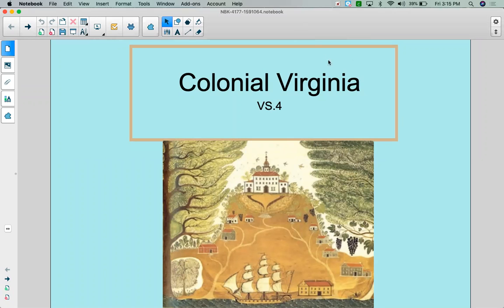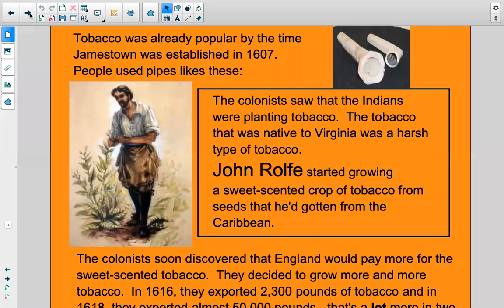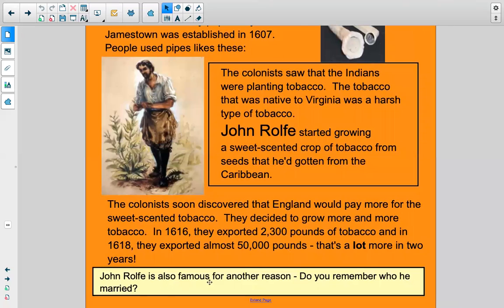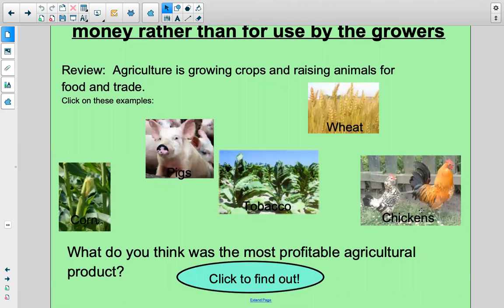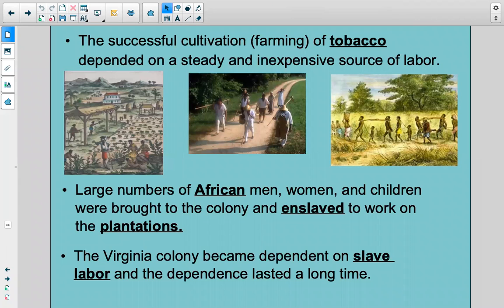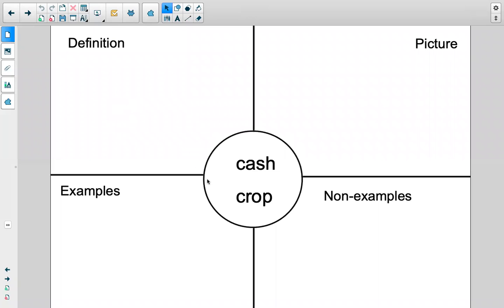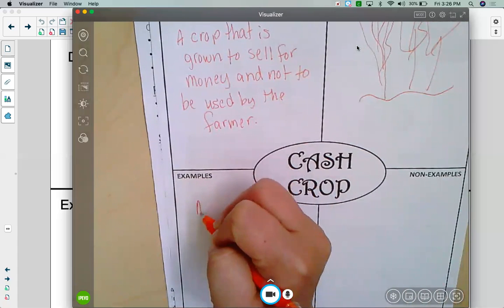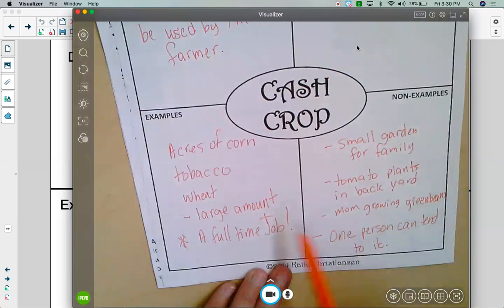VS 4 Green Gold Note Page & Frayer Model